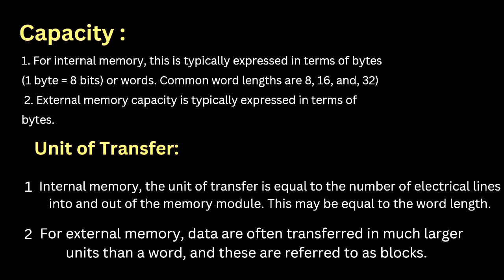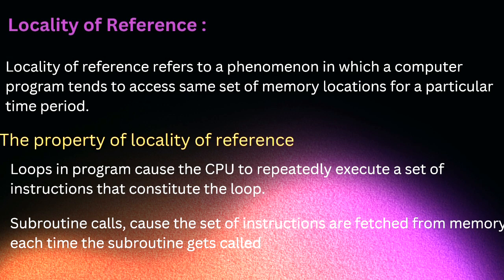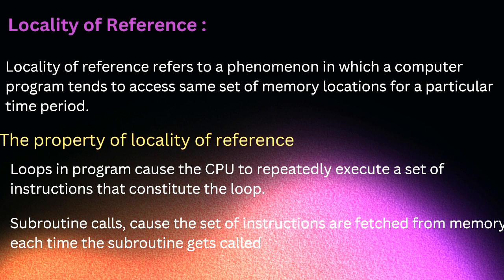Hierarchical Memory Systems -N2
00:00-introduction
00:33-Characteristics of Memory Systems
01:32-capacity
02:25-locality of reference
03:15-ROM
04:04-PROM
04:40-EPROM
05:18-EEPROM

7-Soham Pandav
8-Keyur Pande
9-Aryan Panindre
10-Omkar Pankey
11-Neha Pansare
12-Spandan Papade